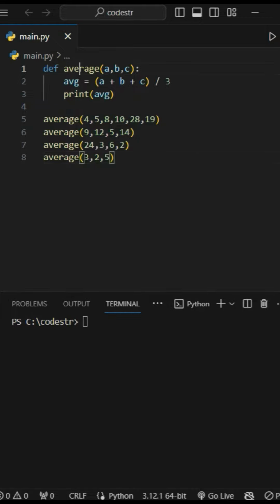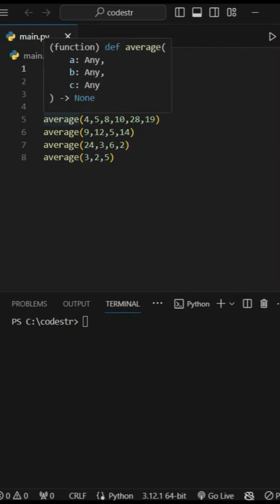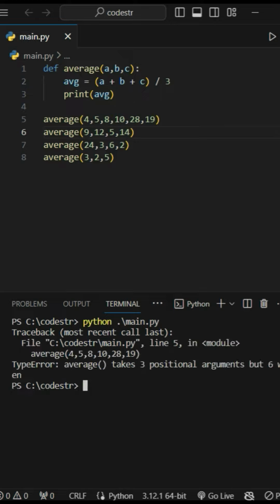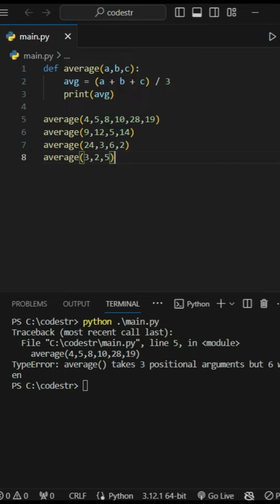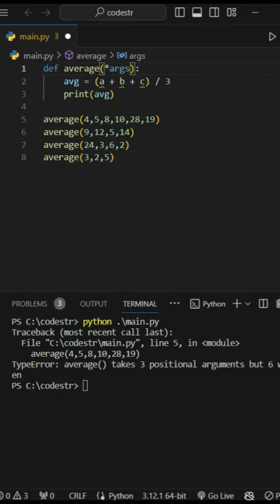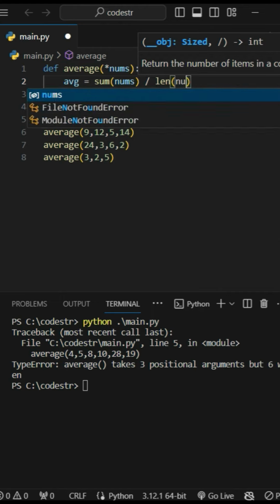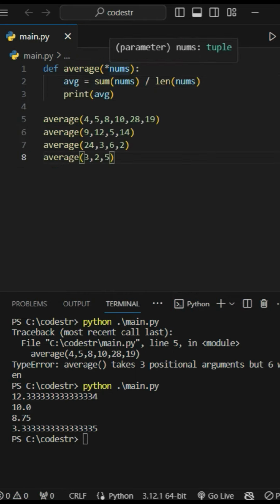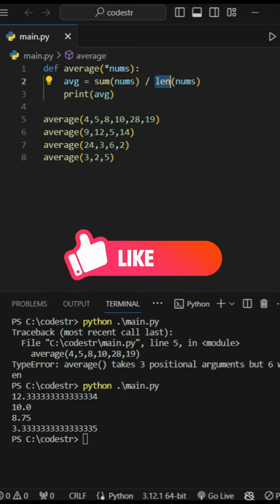*ARGS in Python??